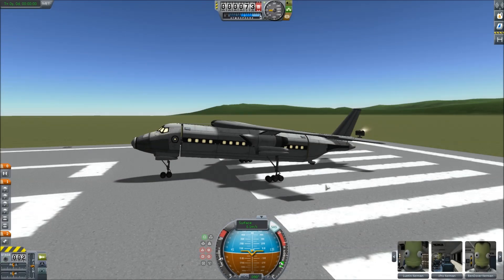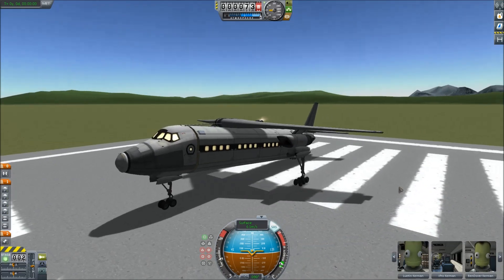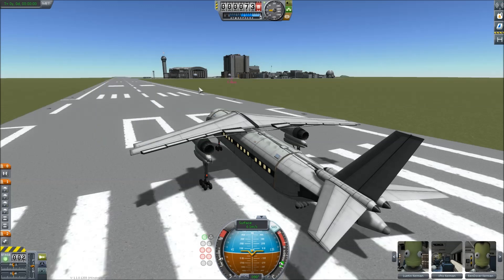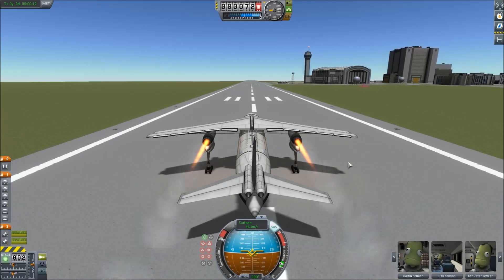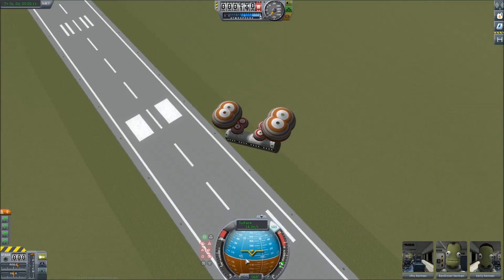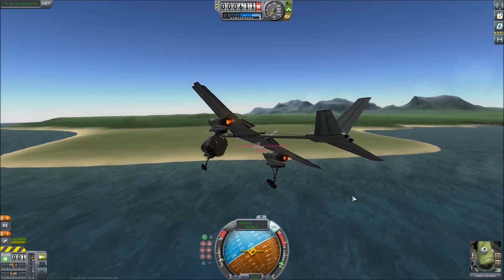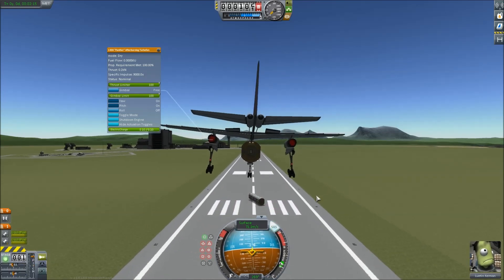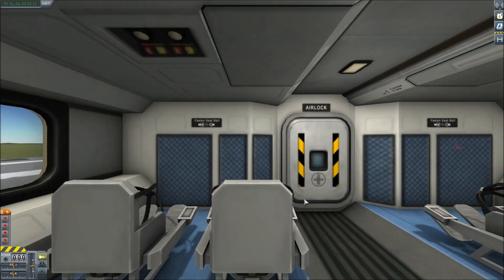Let's Play KSP 1.1 - Airplane Escape Sysytem - Ep124 - NOELonPC